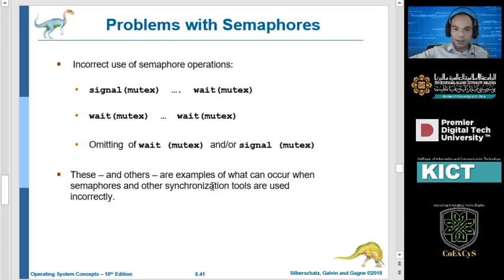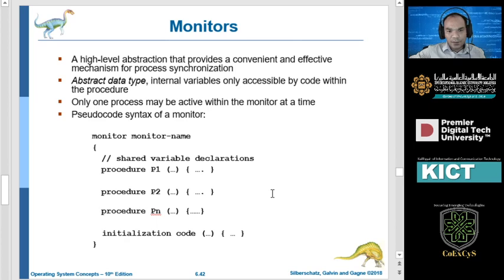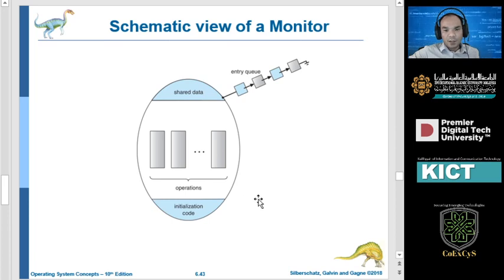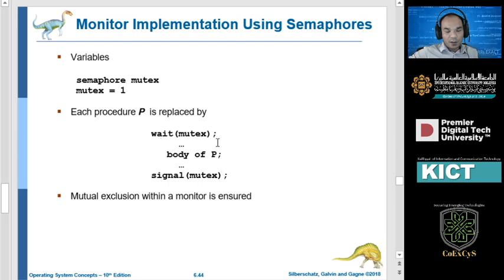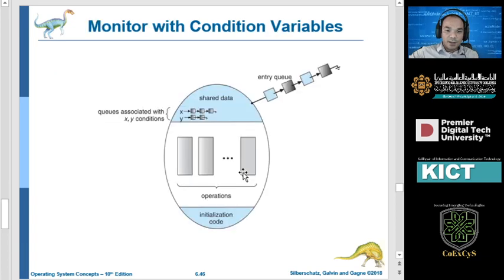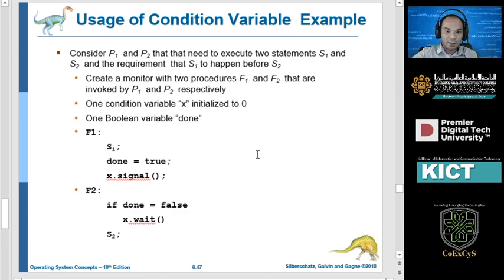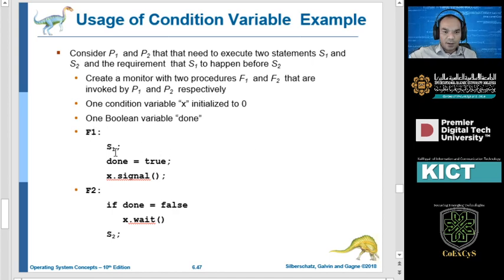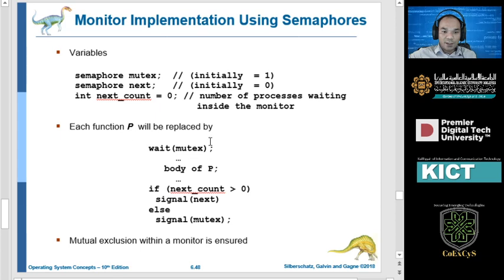Ch6 Semaphores p2